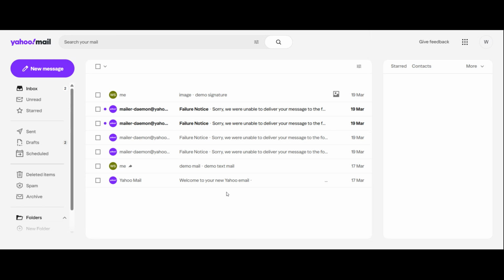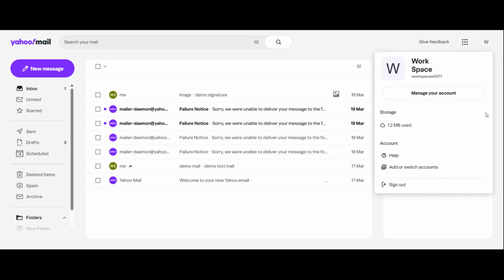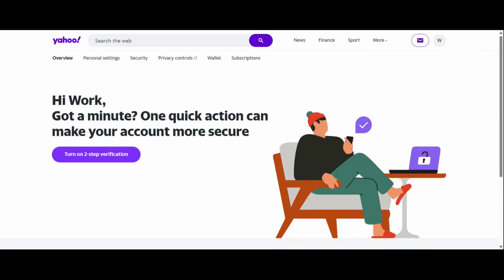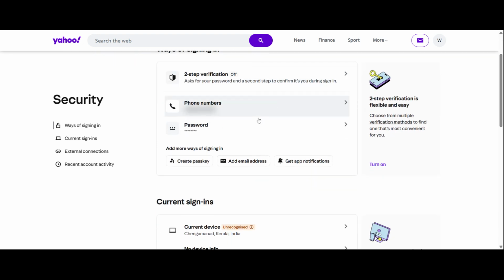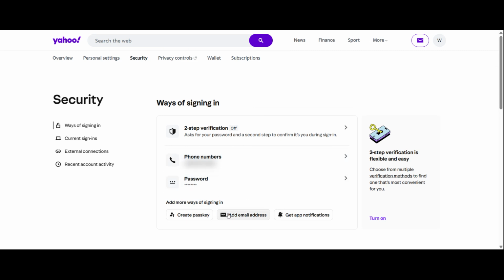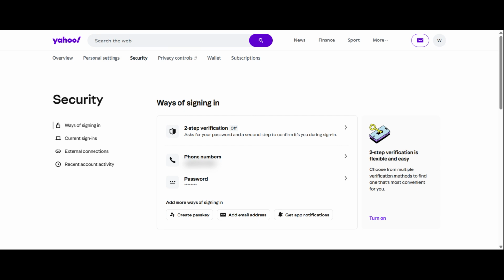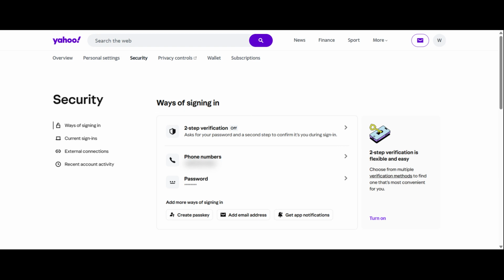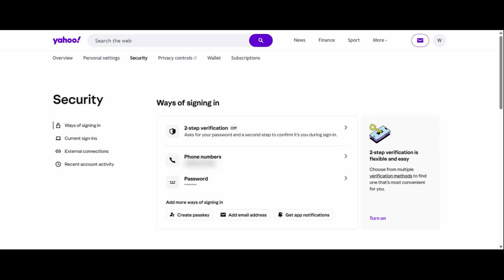How To Change Security Questions In Yahoo Mail (2026 Easy Guide)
Learn how to handle Yahoo Mail security settings since security questions are no longer supported. Update your recovery email and phone number to keep your account secure.

Timestamps
0:00 Intro and important update
0:24 Open Yahoo Mail and profile icon
0:41 Manage your account
0:56 Go to Security settings
1:12 Update recovery email and phone number
1:45 Extra security tips and password advice
2:15 Recap and outro